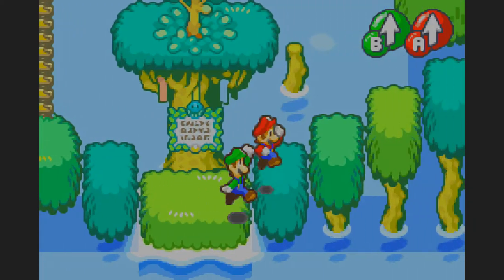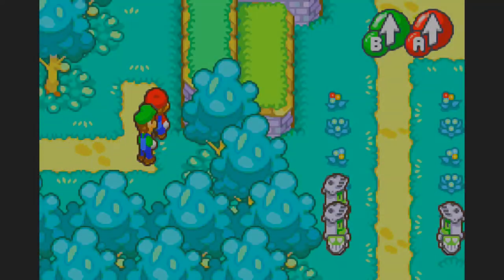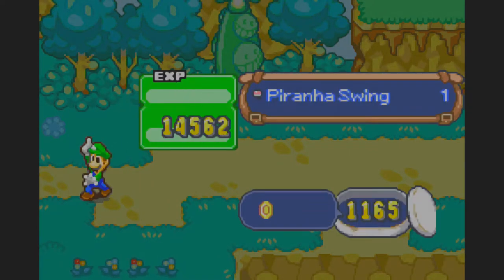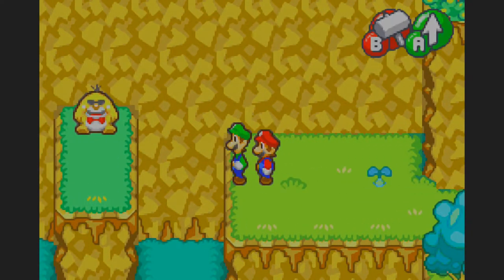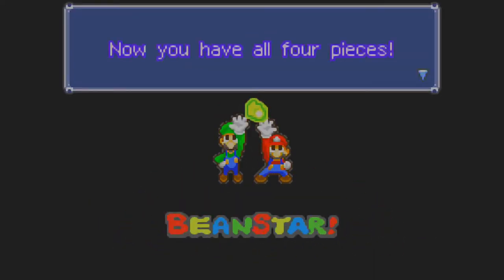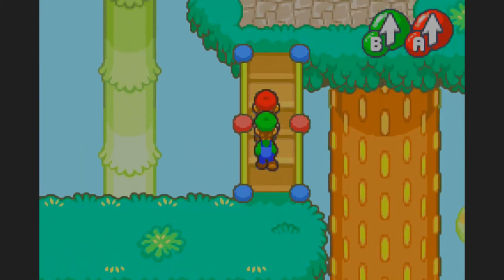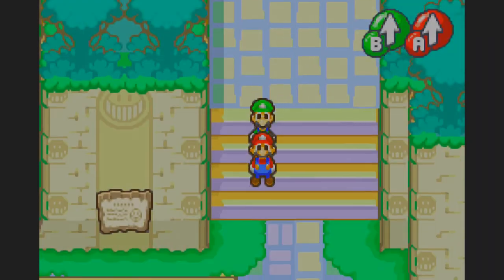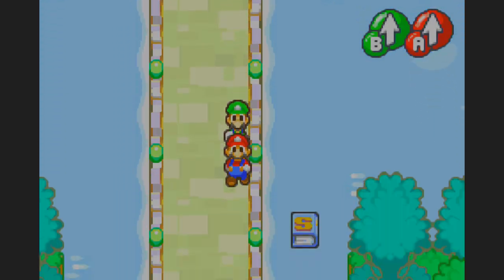cdrom1019 Plays | Mario & Luigi SuperStar Saga | Part 13 We Win 99,999,999,999,999 Mushroom Coins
Yo! cdrom1019 here. Time to Splart anew, feed the yoshi's, and do some bean grinding. All in the name of Making a ton of Mushroom kingdom coins.
=Credits=
CDROM1019 And GamerRaven for making this intro
MickeyMario64 and sleepySH for Logo and  Pictures
LazerCyan77/JTC247 and SleepySH for GrandStarLegion Logo.

(Contains audio of "'Main Theme' Super Mario Odyssey Remix" by Evan Goertzen [NoteBlock].